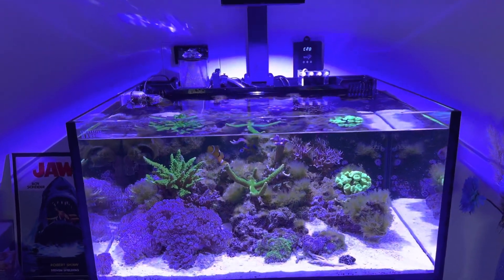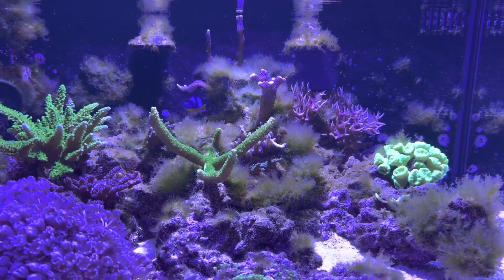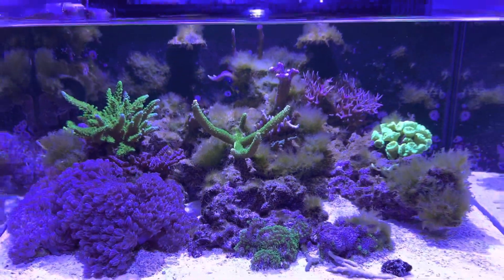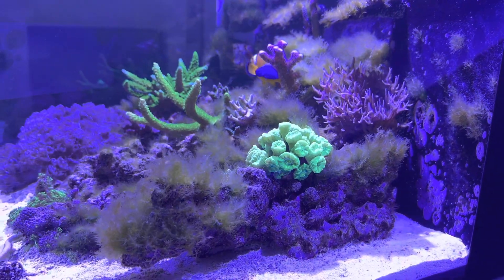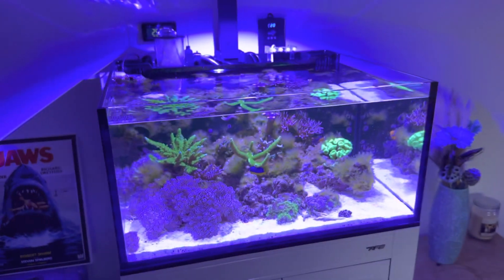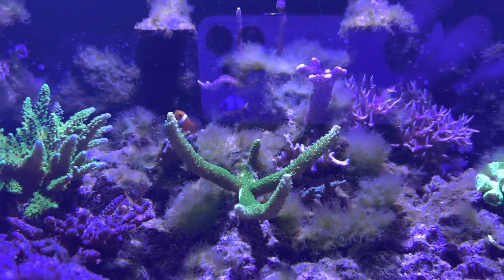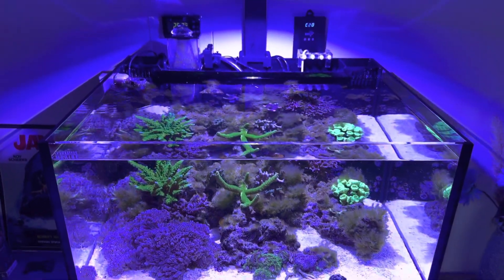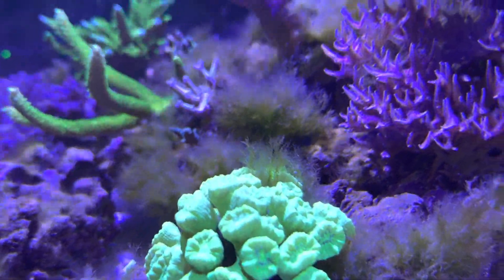INNOVATIVE MARINE Lagoon 25 big algae problem! and fix.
Big algae problem and how im going to fix it.